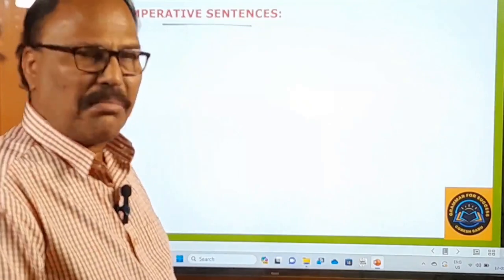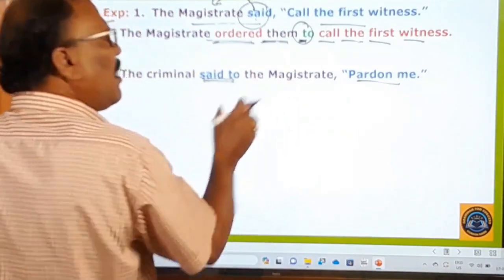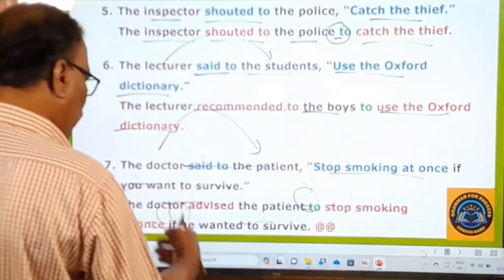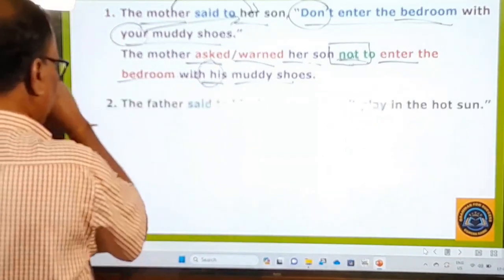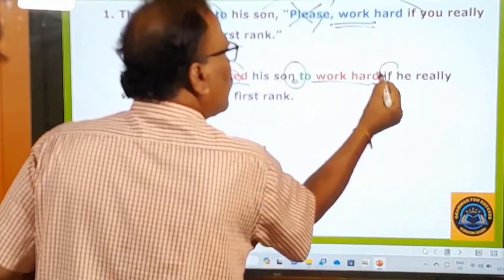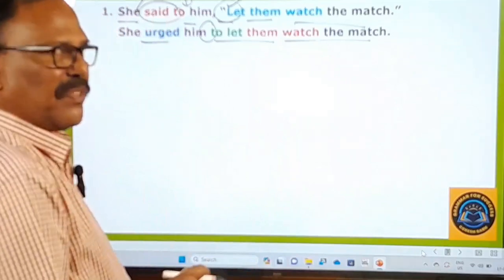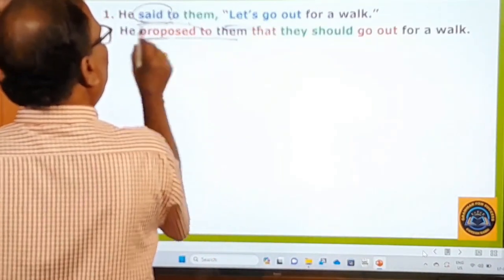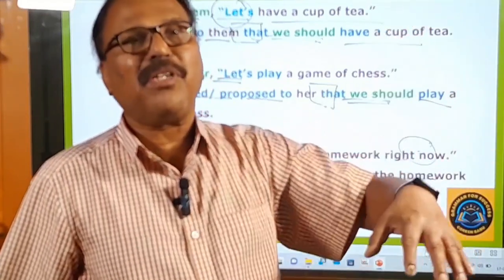DIRECT & INDIRECT SPEECH- III ( CHANGE OF IMPERATIVE SENTENCES)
DIRECT & INDIRECT SPEECH- III ( CHANGE OF IMPERATIVE SENTENCES)# DIRECT & INDIRECT SPEECH # HOW TO CHANGE IMPERATIVE SENTENCES INTO INDIRECT SPEECH? #
In this video, I am going to teach you how to CHANGE IMPERATIVE SENTENCES from “DIRECT SPEECH INTO INDIRECT SPEECH-III”.  I need hardly say that this grammatical aspect is very important for all your competitive exams.
Therefore, I request all of you to watch this important video till the end without skipping it in the middle.